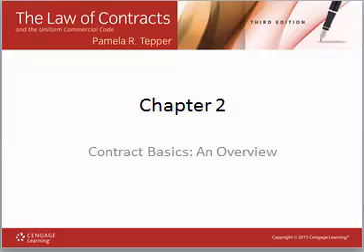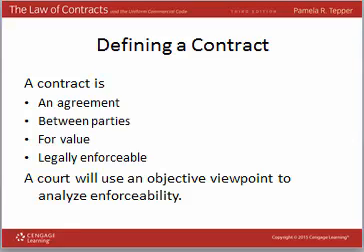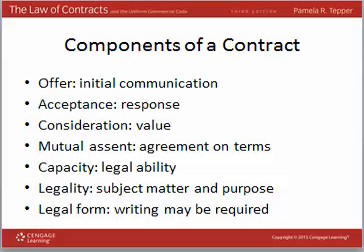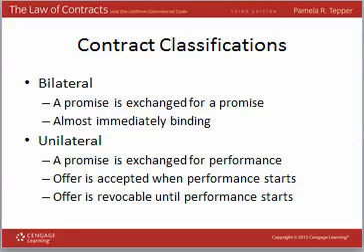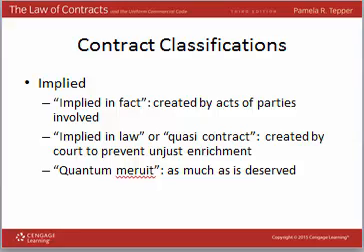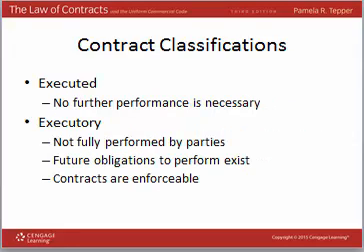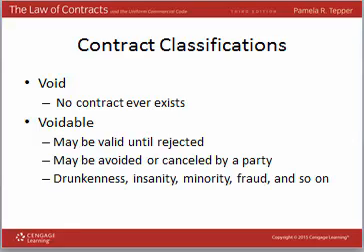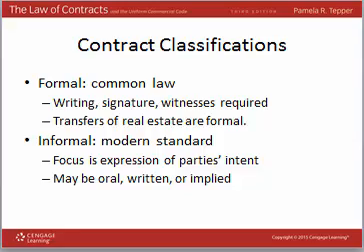Commercial Law Chapter 2